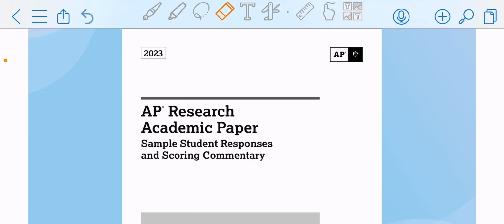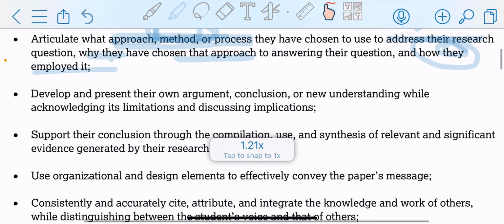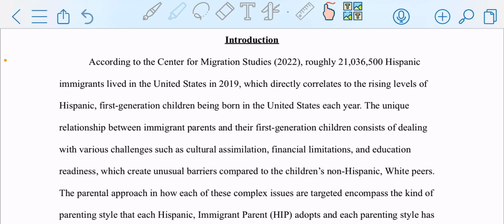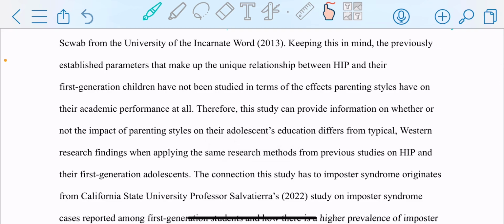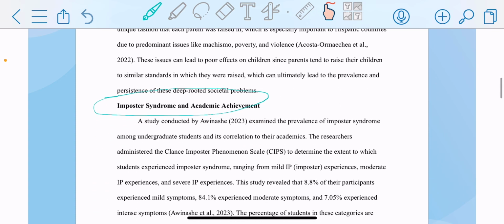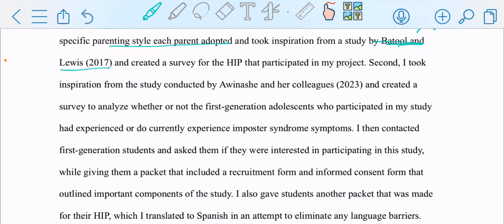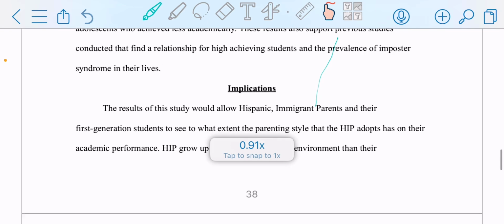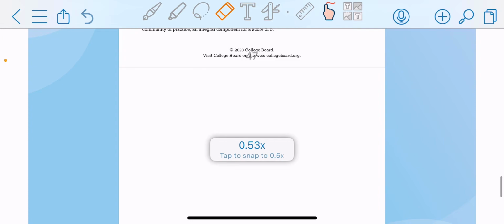AP Research: Annotation of a high scoring sample (‘23): Learning Through Cultural Barriers